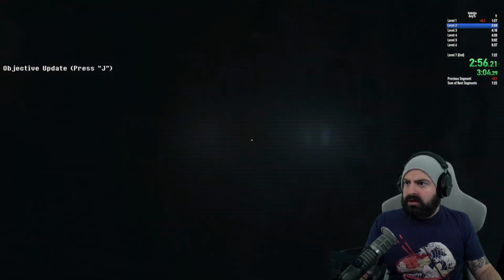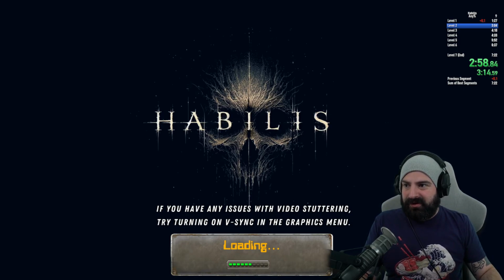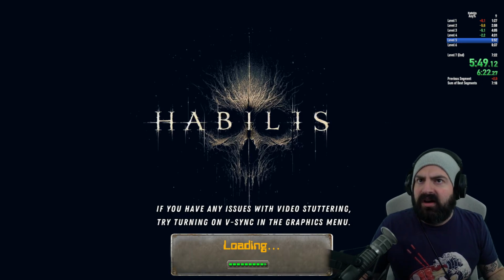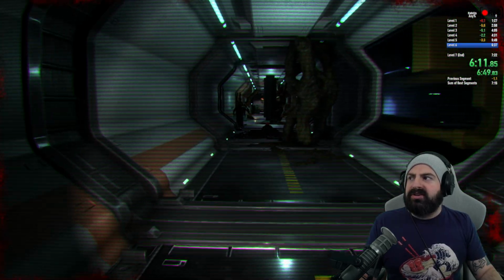Habilis Early Access Speedrun World Record 👀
O'Dale Productions gave me a code to check out the Early Access of Habilis before public demo, so naturally, I speedrun it!!